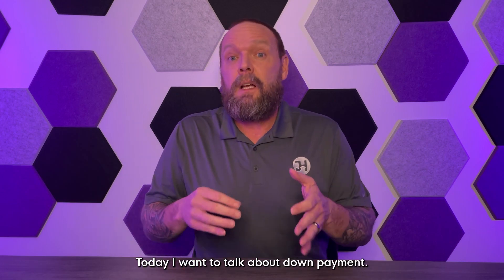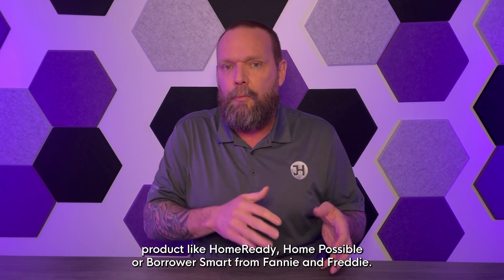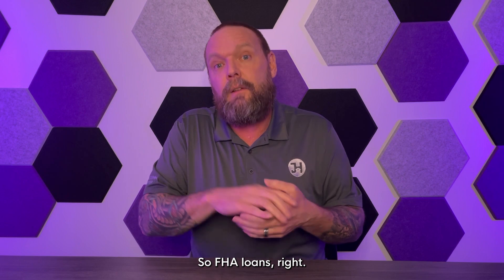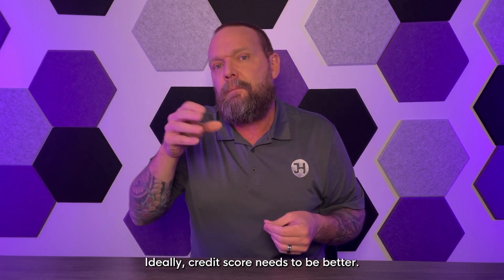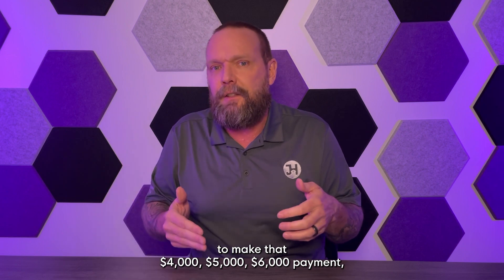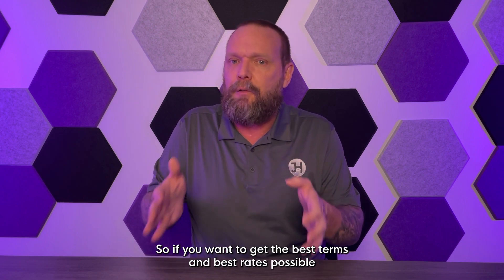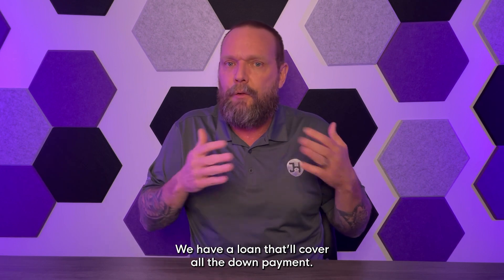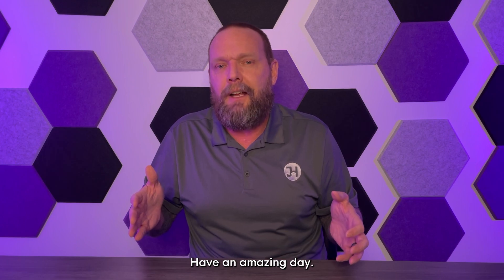How much Down-Payment do you need to buy a home?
Jimmy Hobson Mortgage Broker
NMLS: 1514540

Thank you for visiting my channel!  I am Jimmy Hobson, a Top 1% Mortgage lender and one of the top VA loan lenders in America. My team helps buyers in 45 states. I know Buying a home can be a very stressful experience, but I have spent the last 6 years perfecting my clients mortgage experience and I have found education is the key component.  When you know what to expect upfront, it isn't stressful. My job is to help guide you on the path to homeownership.
When you need a mortgage my team and I are here for you and licensed in 45 states.
Look forward to chatting!
-Jimmy